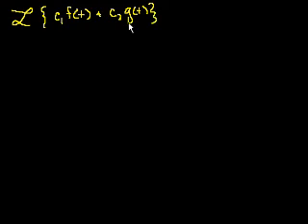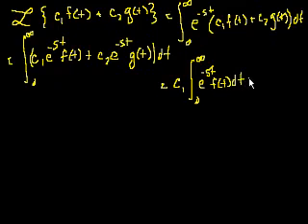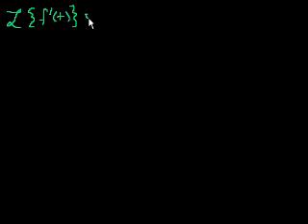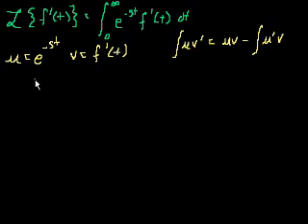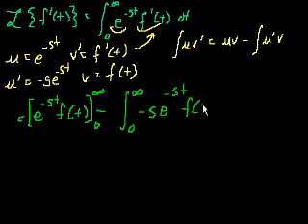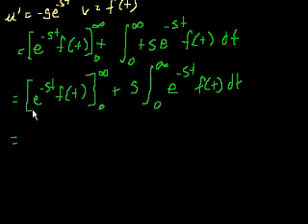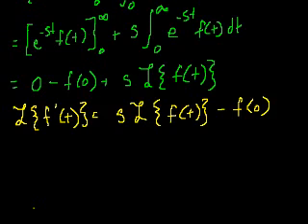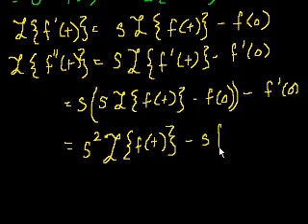Differential Equations Laplace Transform 5